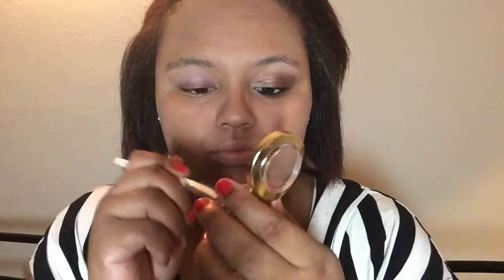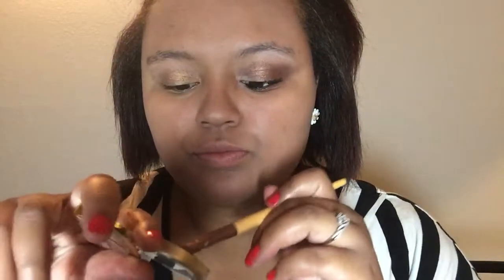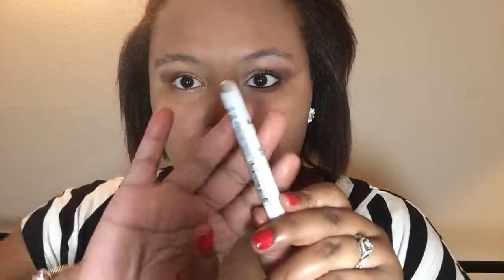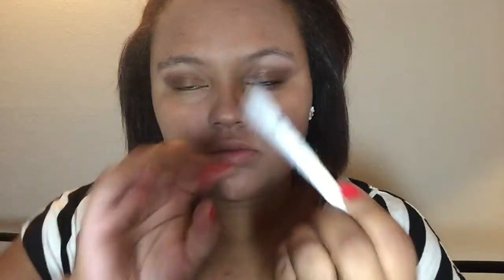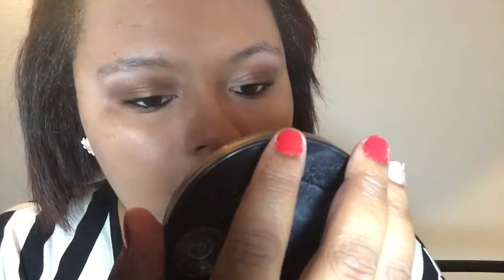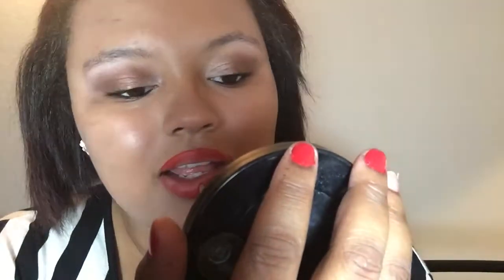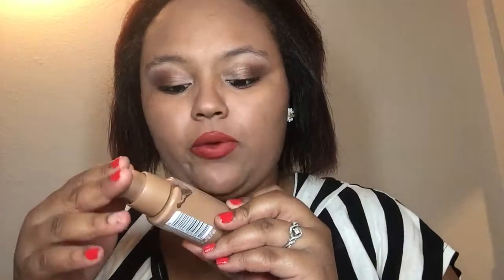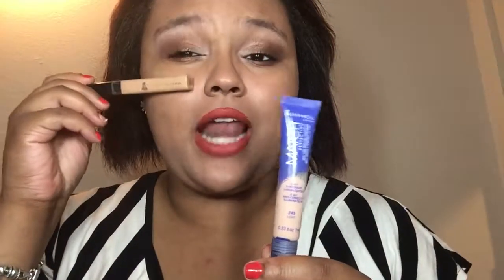Everyday look Ft Bright Lip